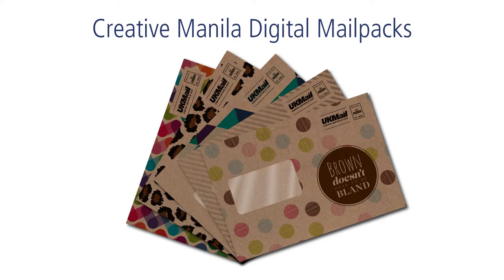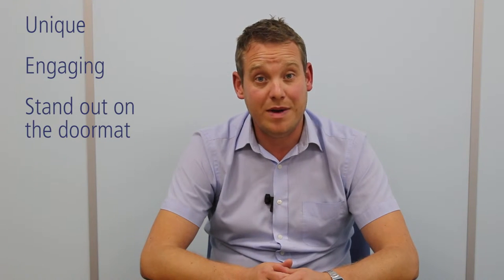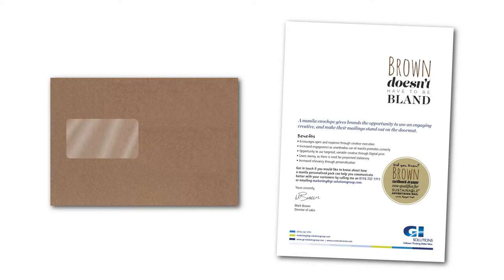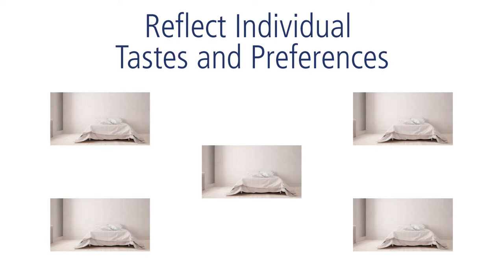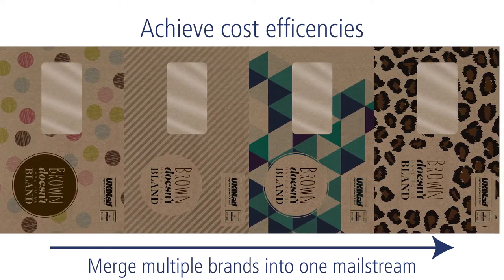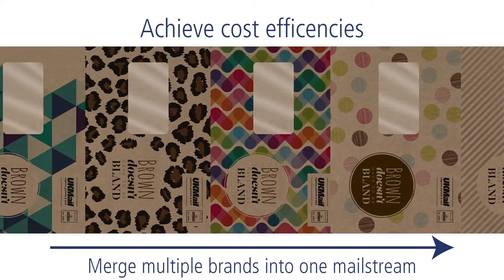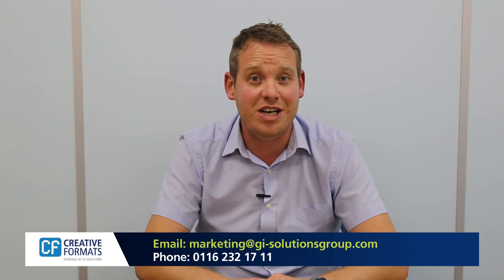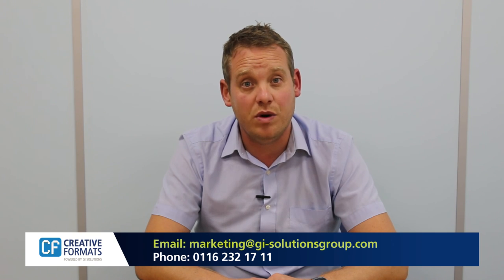Creative Formats Vlog (Issue 9) - Creative Manila Digital Envelope Mailpacks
In Issue 9 of our Creative Formats vlog, Chris Hewitt, Account Development Manager, shows you the benefits our Creative Manila Digital Envelope Mailpack Solution.